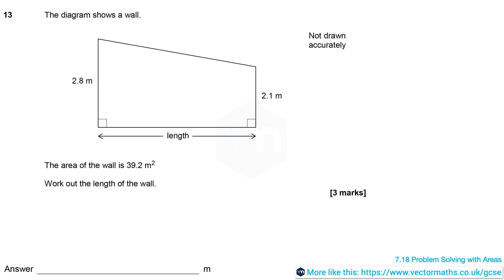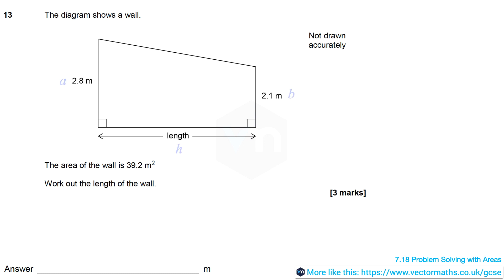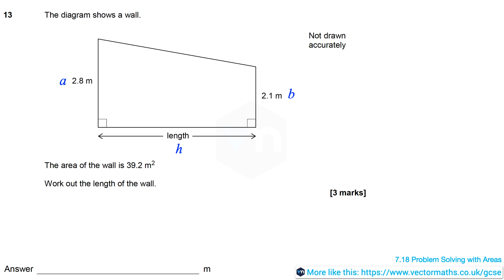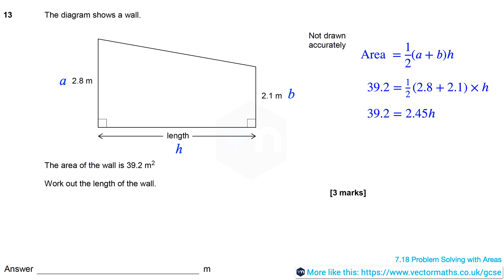AQAP2 Q13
to look at our complete GCSE Maths tuition Platform. Thousands of Exam Style GCSE Maths questions with fully worked solutions.